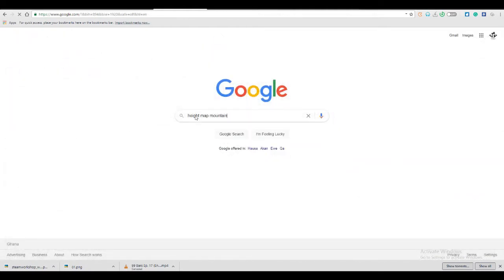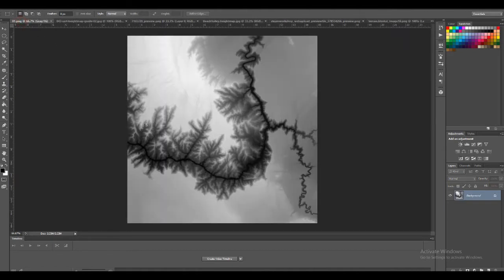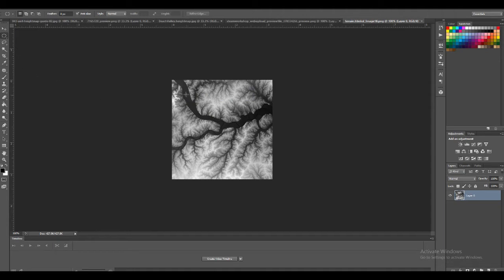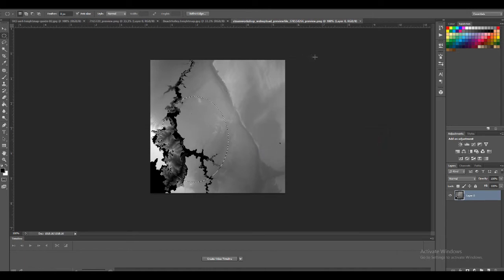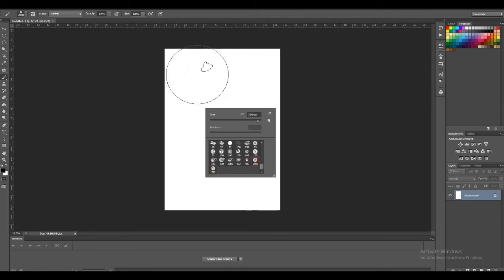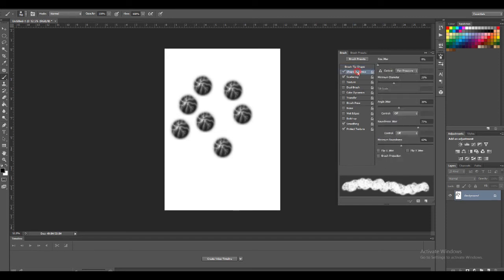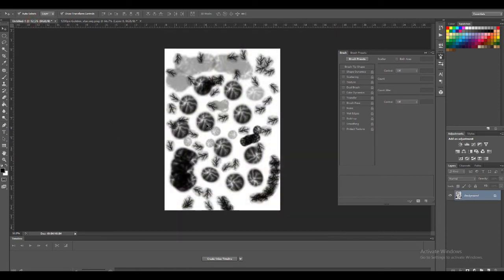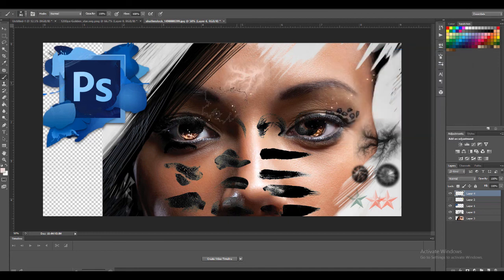Create Brushes from any image in Photoshop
Quick and easy way to make custom brushes and brush strokes inside photoshop